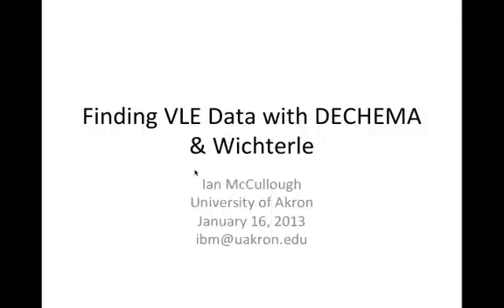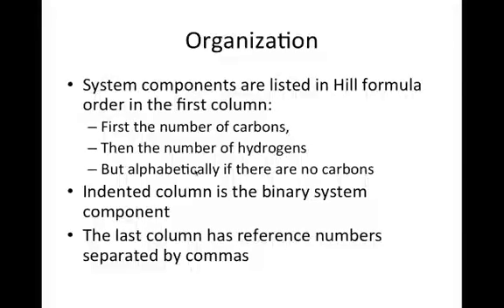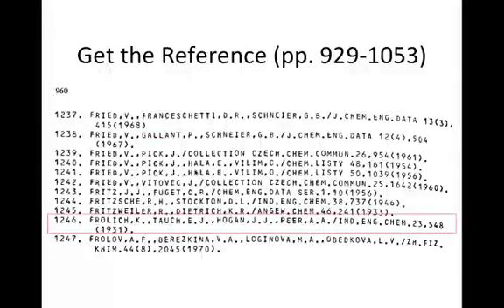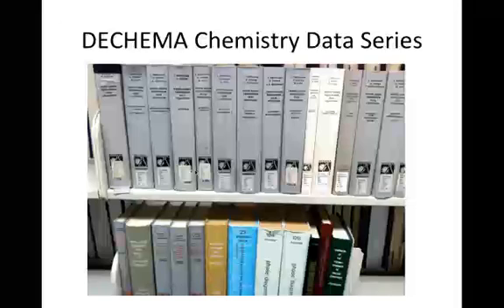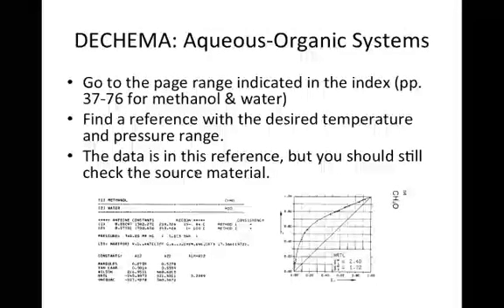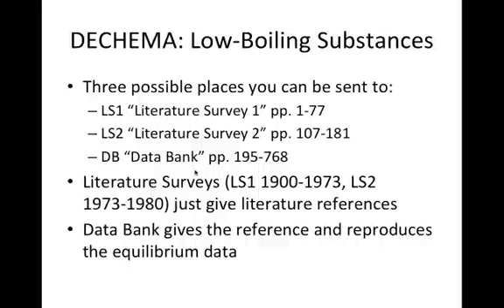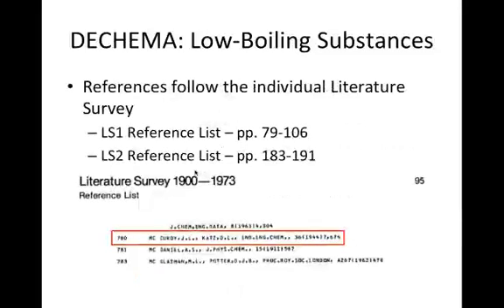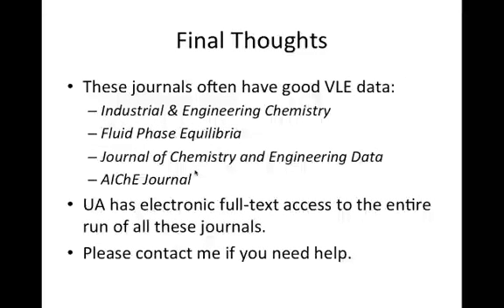Finding Vapor Liquid Equilibrium Data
Tutorial on using the Wichterle & DECHEMA references to find experimental vapor liquid equilibrium data. Presentation for The University of Akron Chemical and Biomolecular Engineering Department.